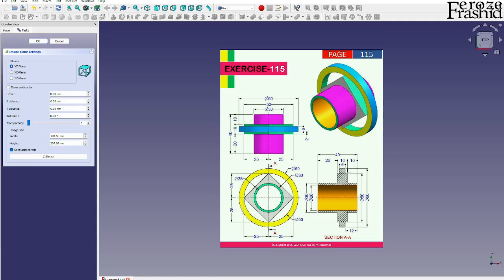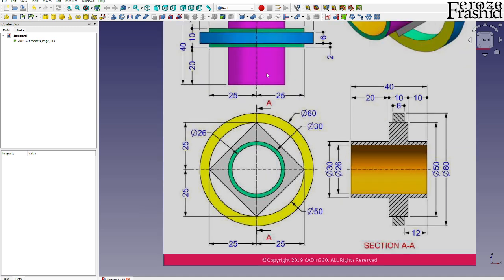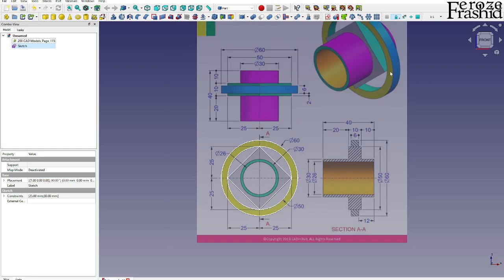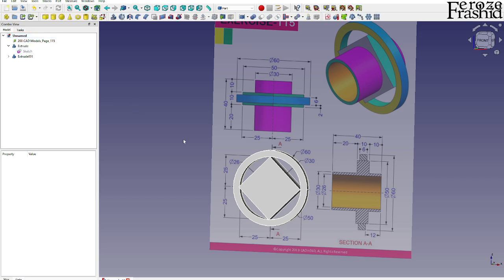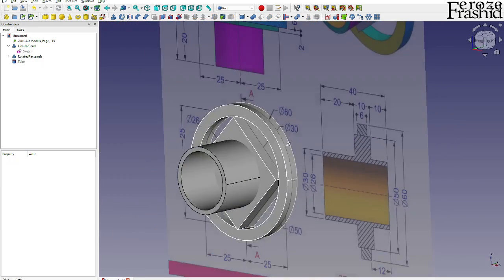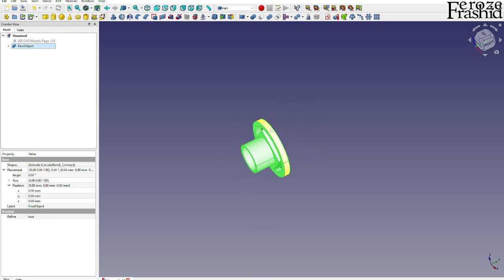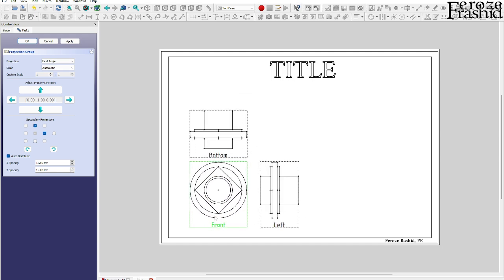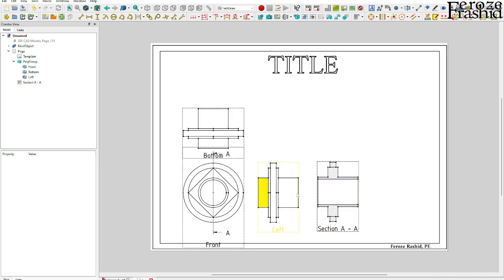200 3D Models in FreeCAD: Exercise 115